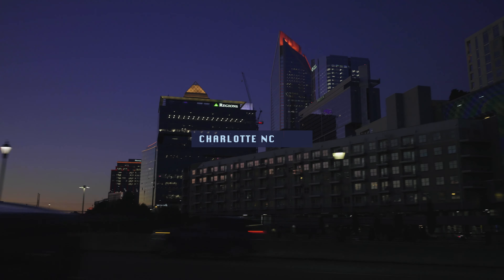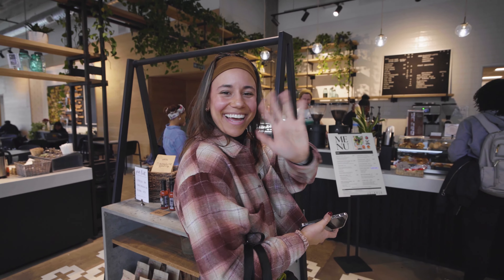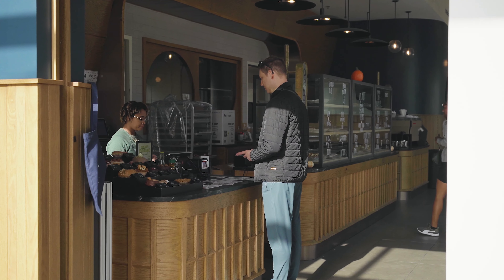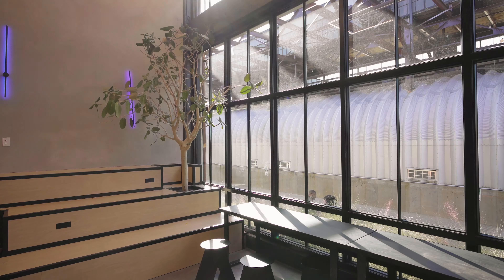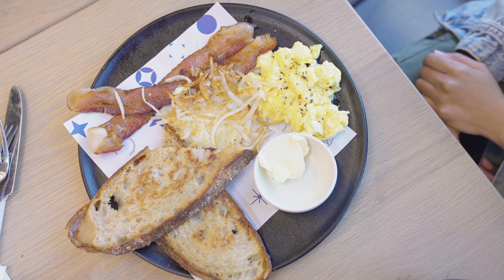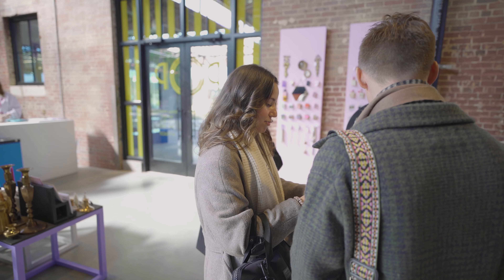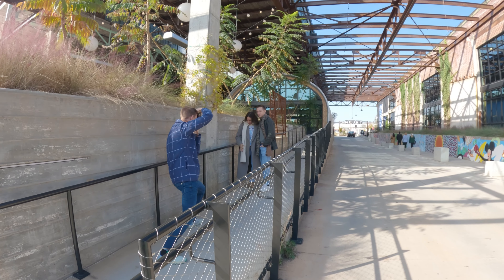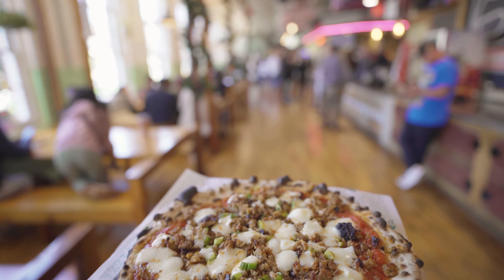Exploring Charlotte NC! (FIRST VLOG)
Hey everyone!   I recently visited my brother and his girlfriend in Charlotte, North Carolina. They showed me all their favorite spots and we explored some awesome neighborhoods together. ️  This vlog takes you along for the ride as we check out unique shops, cozy coffee shops, and delicious restaurants. ☕️️

What are your favorite things to do in Charlotte?
Would you like to see more travel vlogs on my channel?